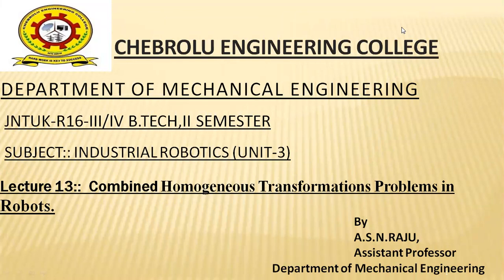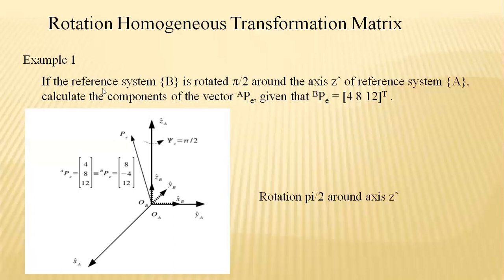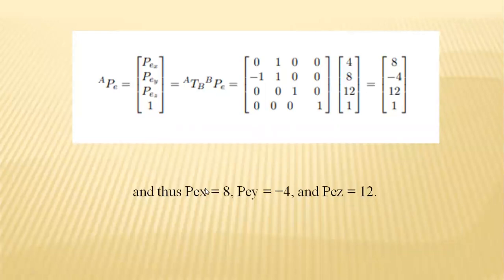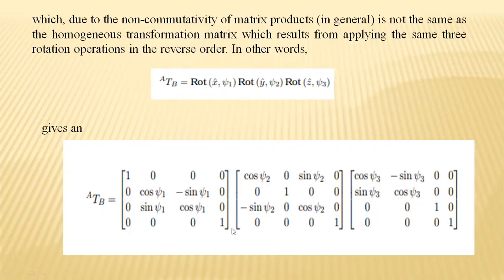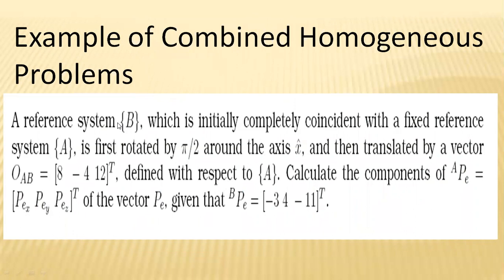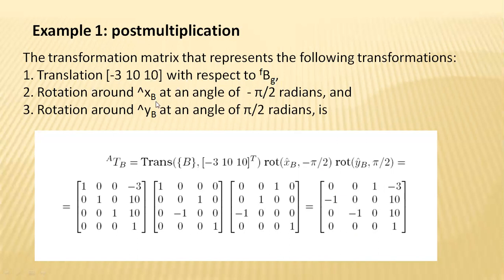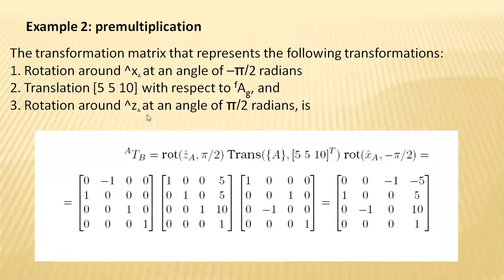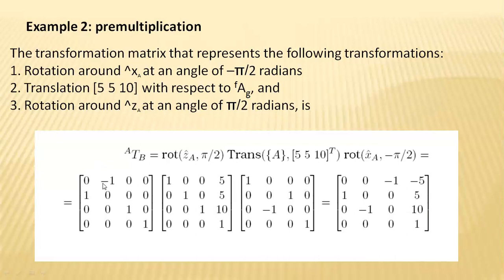JNTUK R16 IIIIV B TECH,II SEMESTER ROBOTICS UNIT 3 Homogeneous Transformations Problems LE 13